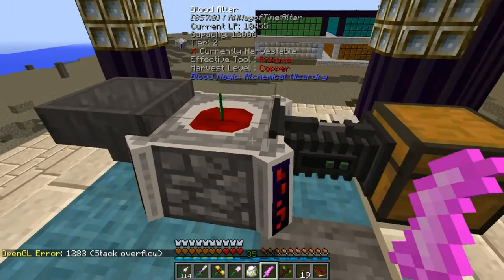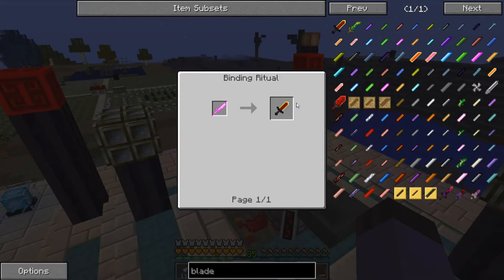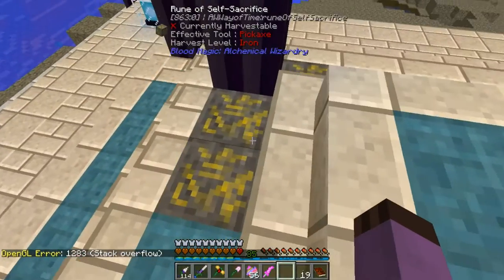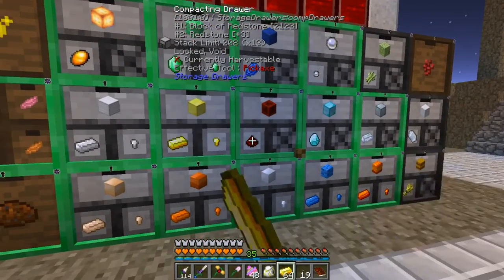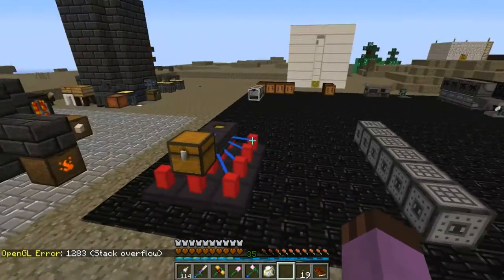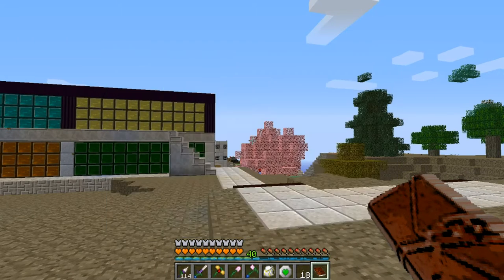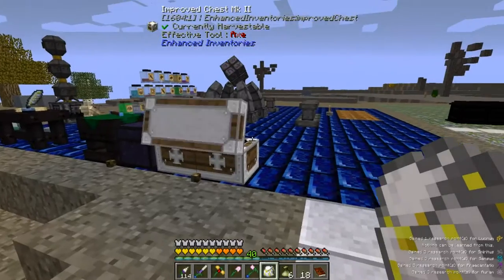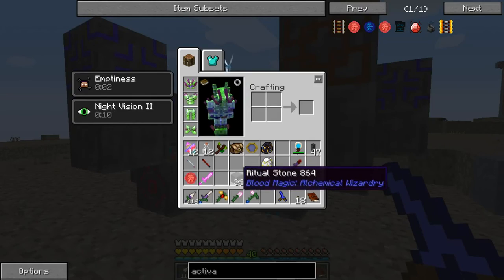Regrowth Episode 26: Brooms are not made for jousting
And yet it is the best use for them